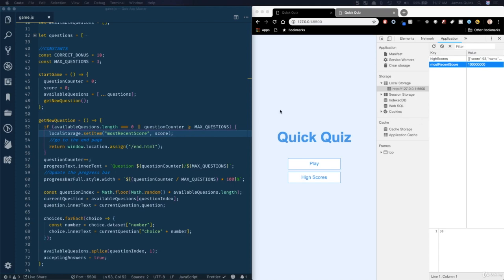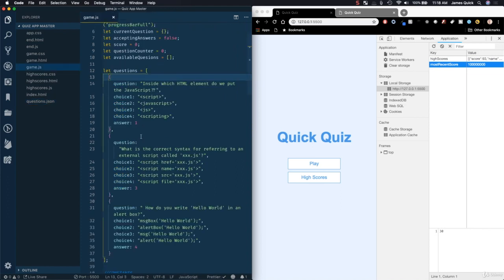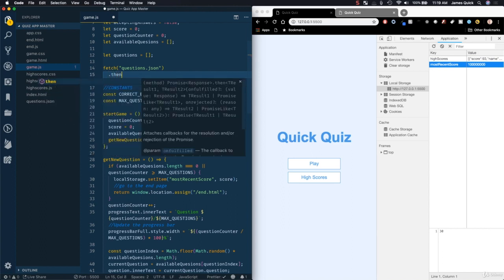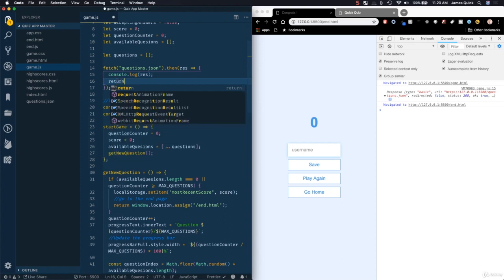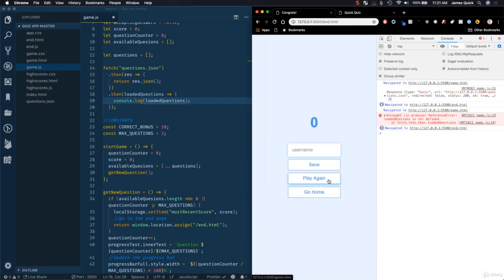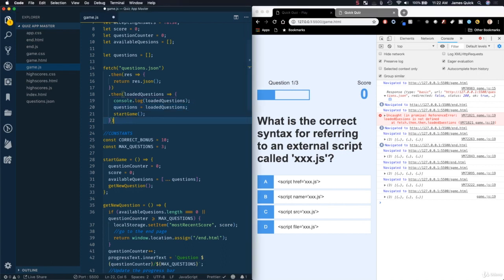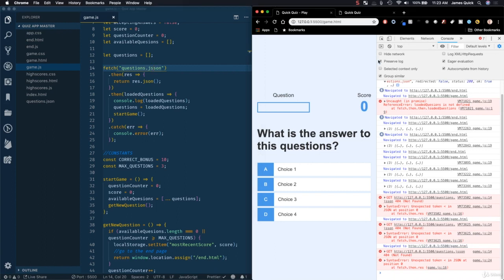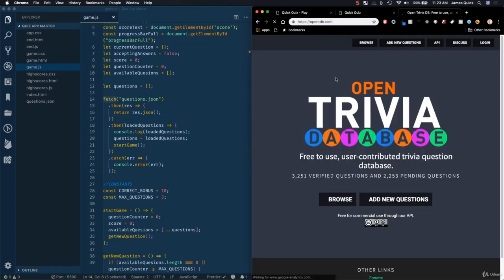Build a Quiz App with HTML,CSS,JavaScript | Fetch API to Load Questions from Local JSON File Part 11